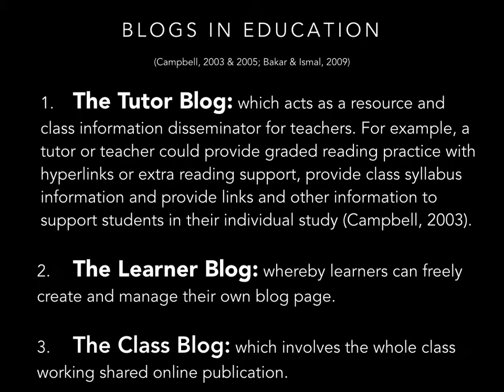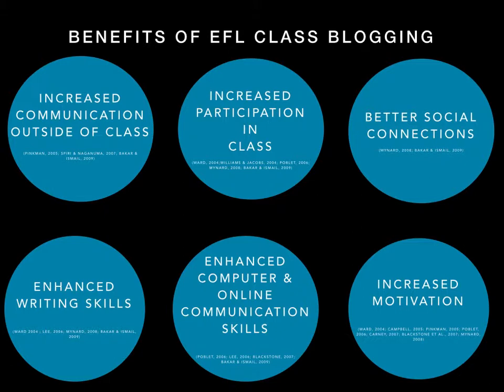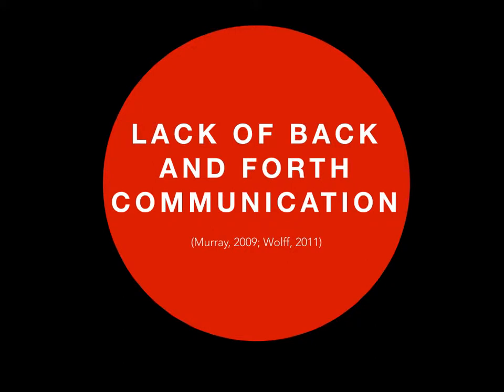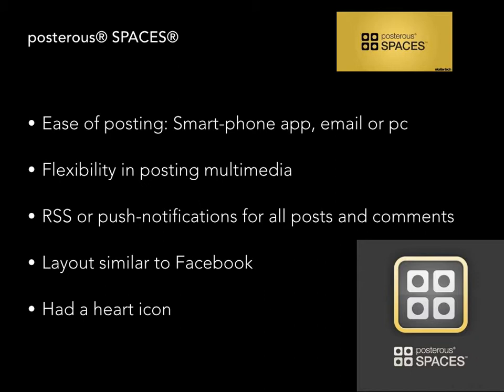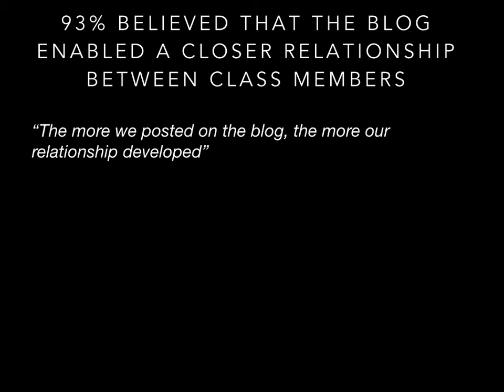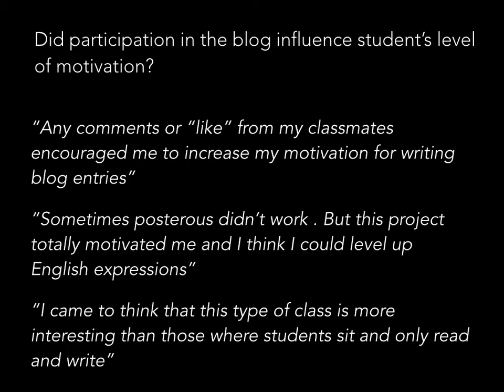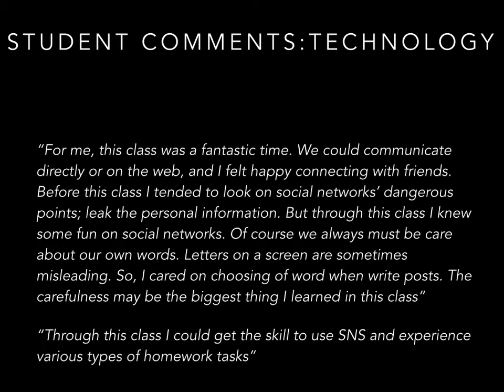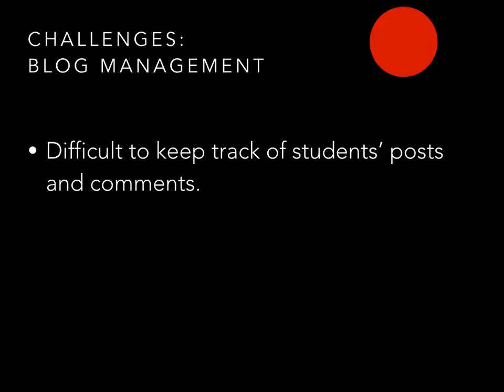Class Blogging in the EFL classroom Brett Milliner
The Internet and computer assisted learning technologies have created new opportunities for English as a foreign language (EFL) students to gain valuable experience interacting in English. In order to prepare students from five, university-level EFL classes in Japan for accessing English speaking contexts online, a teacher incorporated a class blogging component into the class’ syllabus. Students were asked to write a 300 to 500-word blog post every week during the 15-week semester. This paper presents an action research study into this experience. Student perceptions of the blogging component; an analysis of how students utilized technology; and, whether class blogging influenced learner motivation were evaluated. Important findings were that in spite of major technical problems, students had a very positive perception of the blogging component and participation in the blogging component had a positive influence on students’ motivation. The author hopes that this paper will illustrate the value in incorporating a class blog and provide some useful insights into how a class blogs can be effectively implemented in an EFL class.